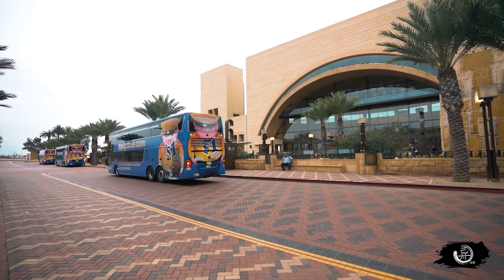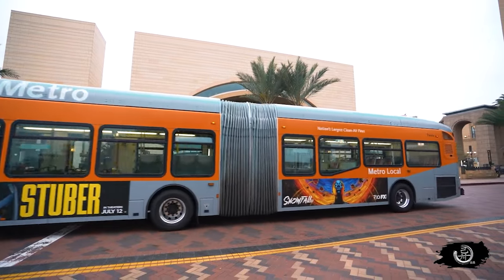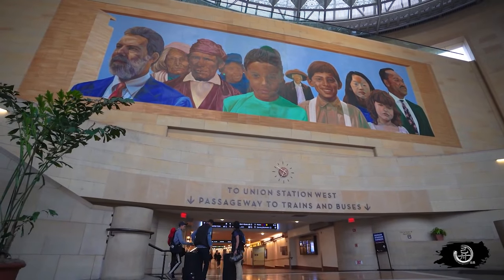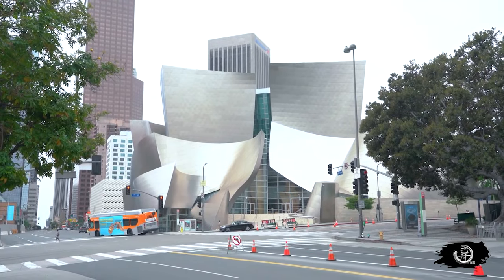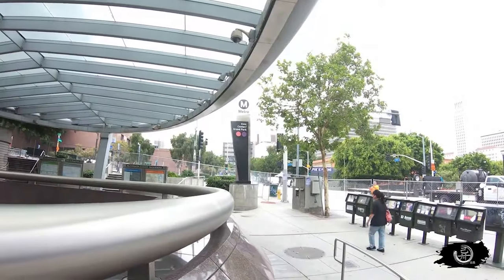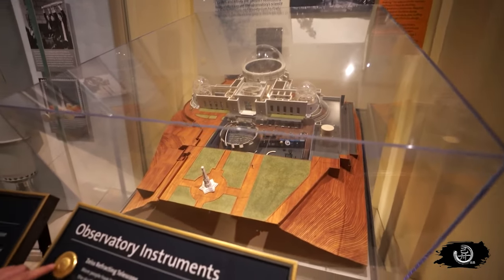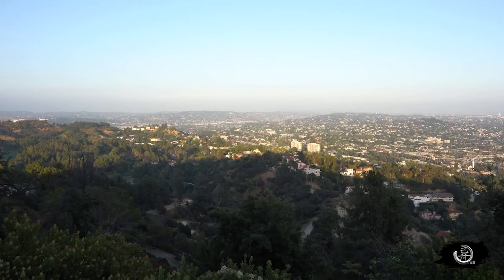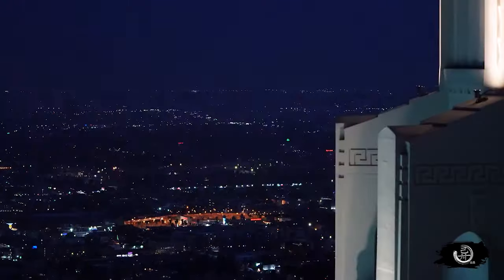重温这座城！ 洛杉矶市中心|联合火车站|格里菲斯天文台 《周末去哪儿》第23期Mar 5, 2021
《周末去哪儿》是一档提供周末idea的生活娱乐节目。真实的拍摄，详详尽的介绍，为观众打造完美周末攻略。拒绝宅家，欢度周末！